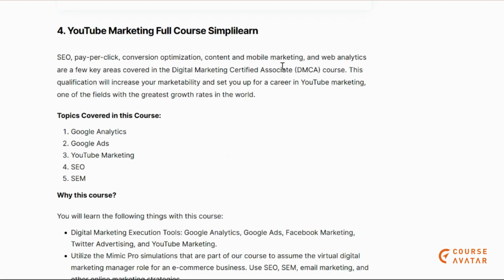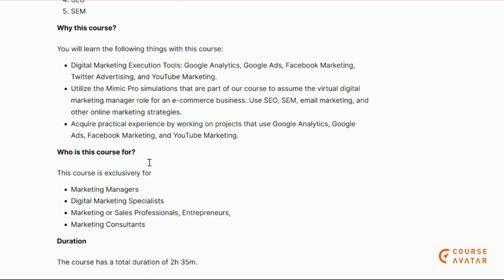Best Youtube Marketing in 2024 🎓 | CourseAvatar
YouTube has over 2 billion active users globally, and one-third of internet users view videos for an astounding 10 hr. or more each week. The platform is so comprehensive that 76 different languages can be used to access it.

Here are the top courses that you can join now and give your business a much-needed boost with youtube marketing.

1. The Complete Digital Marketing Course – 12 Courses in 1
2. Twitter, LinkedIn, and YouTube Marketing
3. Digital Marketing Masterclass – 22 Marketing Courses in 1
4. YouTube Marketing Full Course Simplilearn
5. YouTube Marketing: Grow Your Business with YouTube
6. YouTube Academy 2022: Complete Beginner to Pro Step-by-Step
7. 100% Free YouTube Marketing Course, How To Get More Views on YouTube